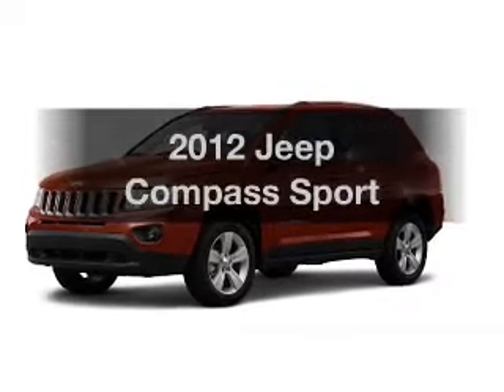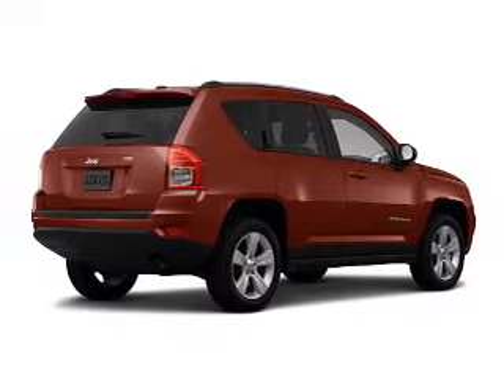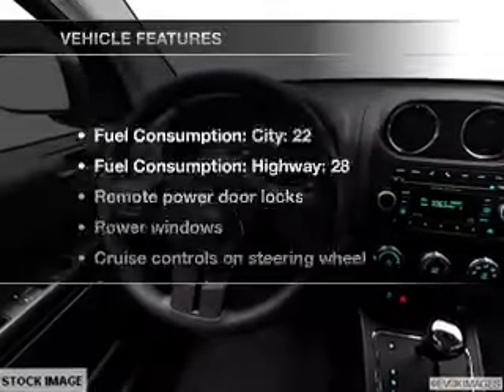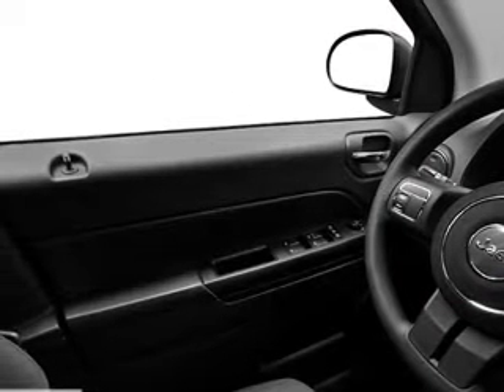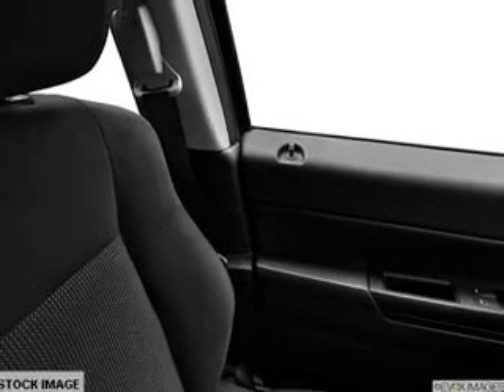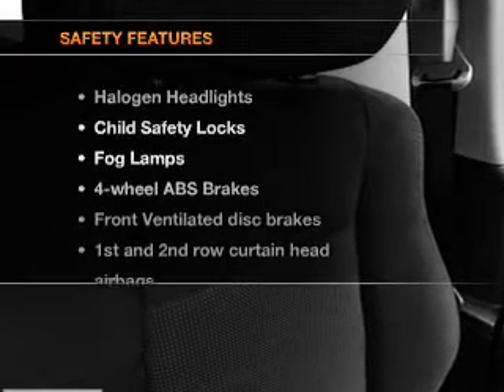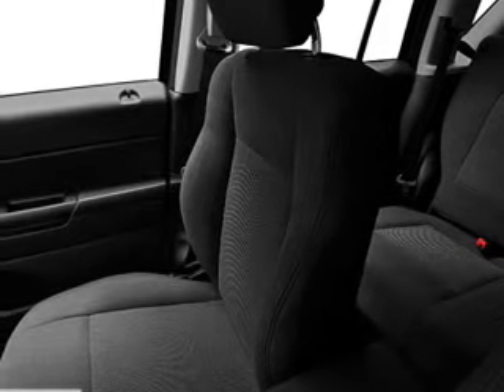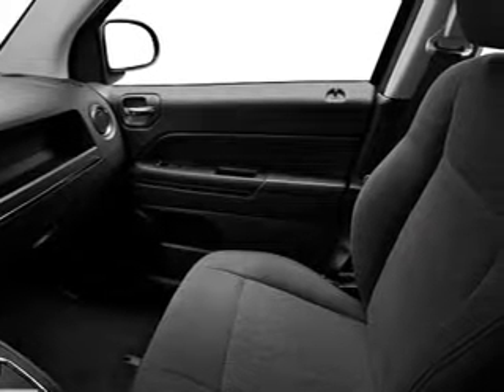2012 Jeep Compass - Orland Park IL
Year: 2012
Make: Jeep
Model: Compass
Trim: Sport
Engine: 2.4 liter inline 4 cylinder 16 valve
Transmission: Automatic
Color: Copperhead Pearlcoat
Mileage: 1
Address:
15941 S. 94th Ave.